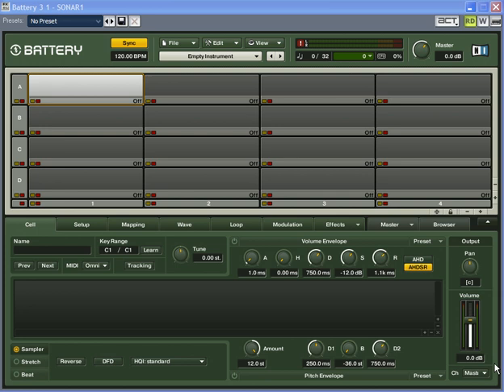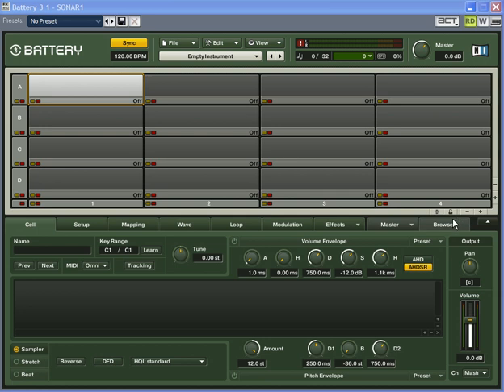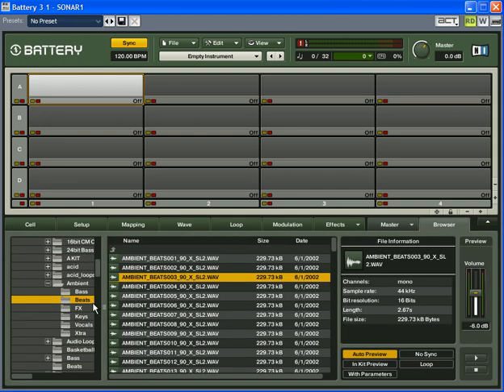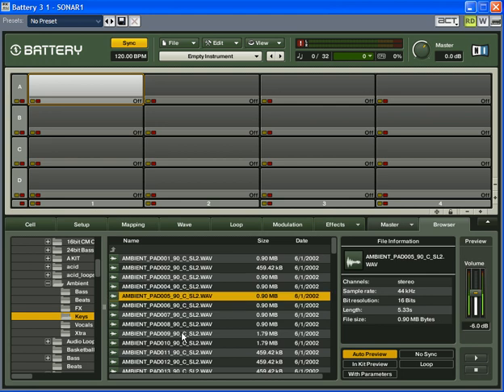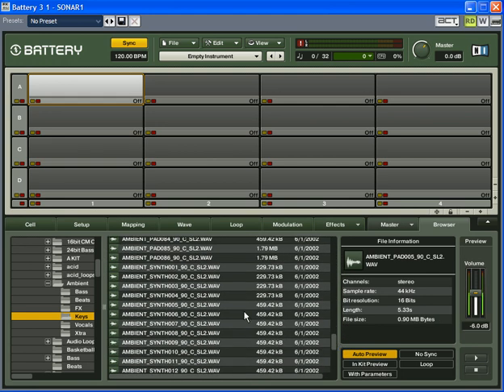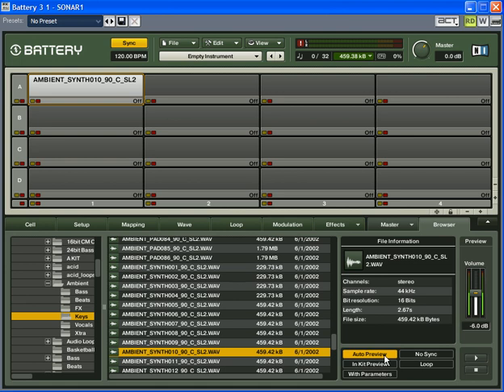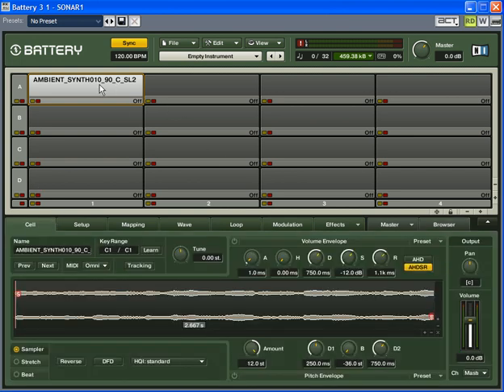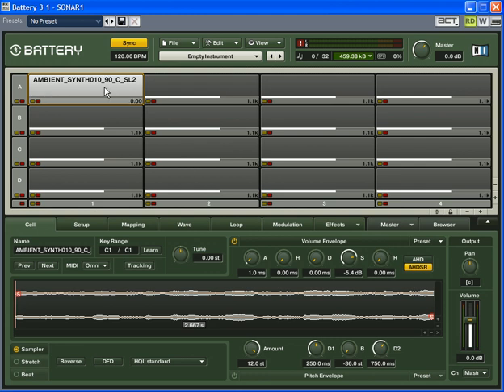Native Instruments Battery 3 Tutorial - Working with samples by Big Grime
This is a simple tutorial on how to play the sample only when holding the key down and when you release the key the sample stops playing using the ASDR evelopes. This can be applied to all samplers and synths as well